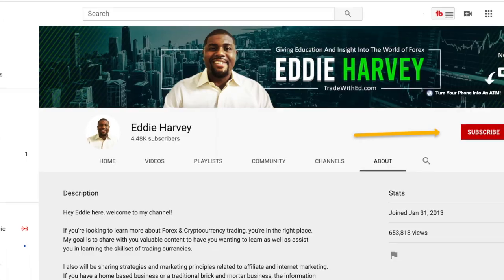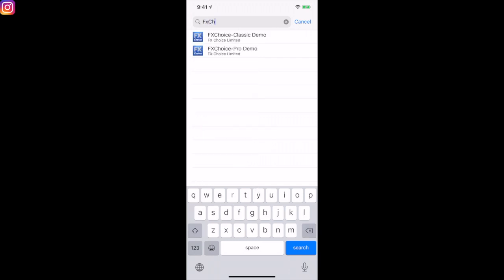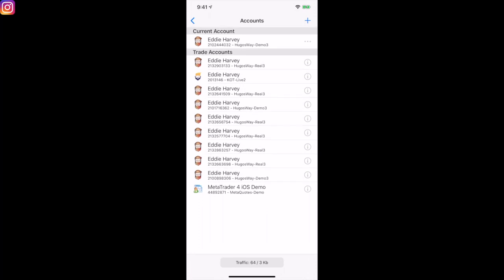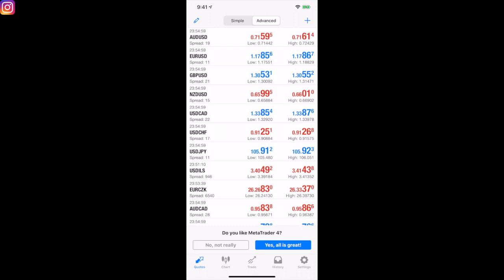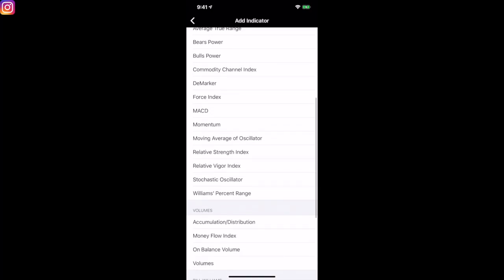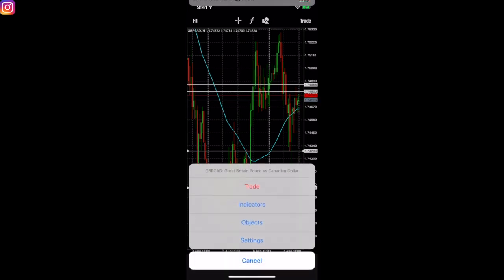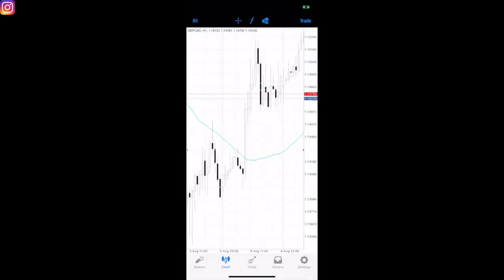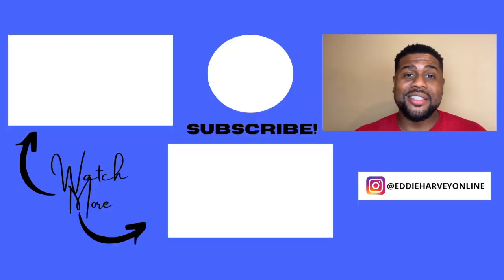MetaTrader 4 Tutorial For Beginners iPhone Rundown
Are you looking for a metatrader 4 tutorial for beginners iphone? In this metatrader 4 tutorial for beginners I’ll share with you the simple steps to get going. This is a metatrader 4 app tutorial, the same as a metatrader 4 tutorial as it’s the same steps on the app and the software. The metatrader 4 tutorial for beginners android version is pretty similar as well.

Ready to earn with Forex while you learn to trade it? Go here to find out how you can start making it happen today with our learn forex trading step by step internet academy ⇒